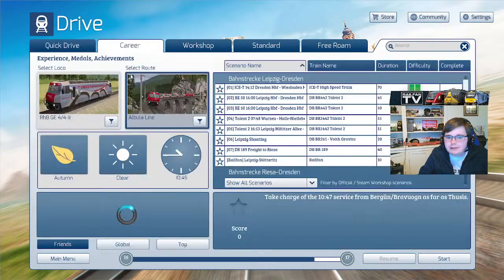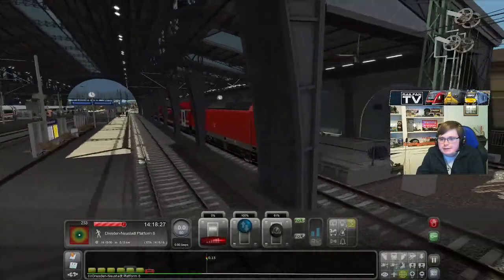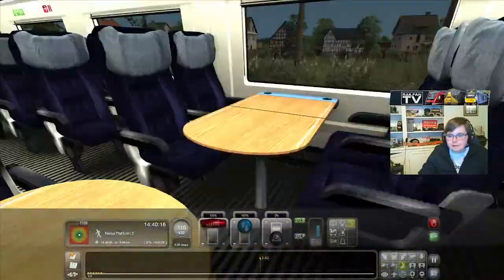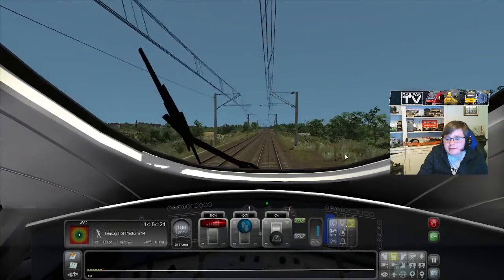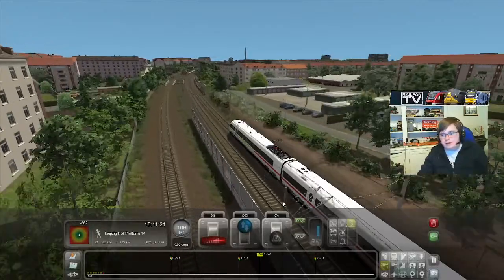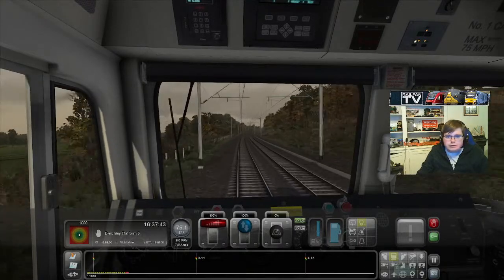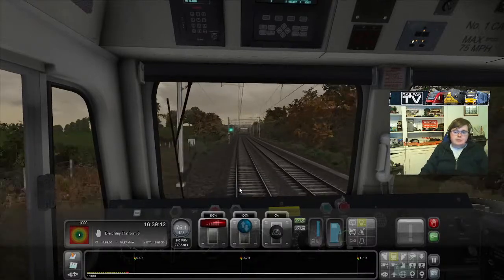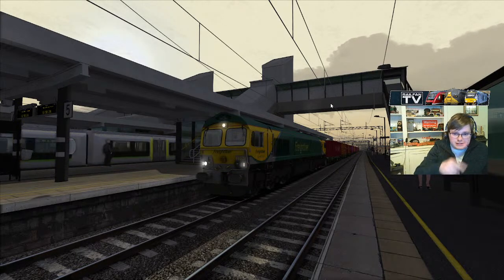Let's Play: Train Simulator Classic (21st April 2022)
Join Jamie as he looks at Train Simulator Classic!

Witness the legendary Tehachapi loop with Tehachapi Pass, experience the pinnacle of UK high-speed travel with WCML South, and master complex signal systems in Bahnstrecke Riesa - Dresden which also includes the new Leipzig - Riesa route extension that adds an additional 65 km!

Pick up your copy of  Train Simulator Classic now on Steam!